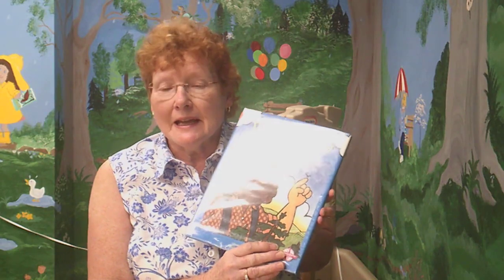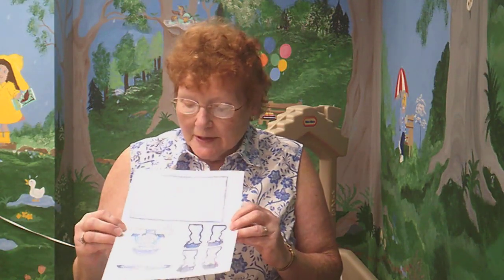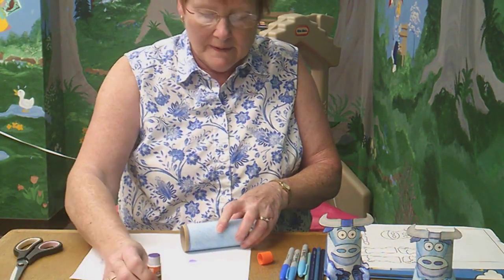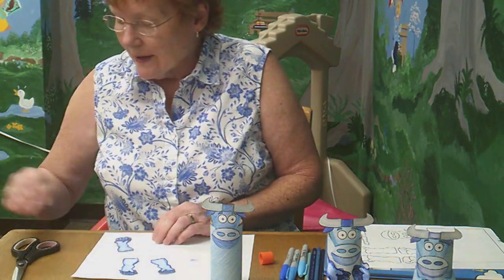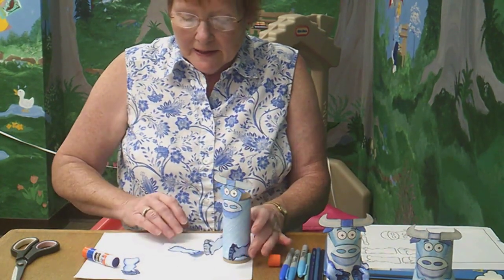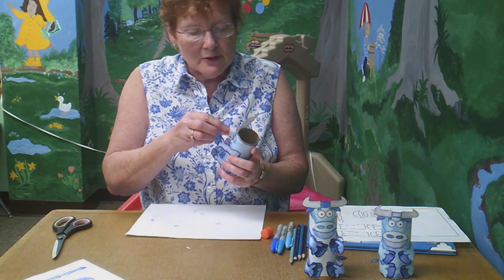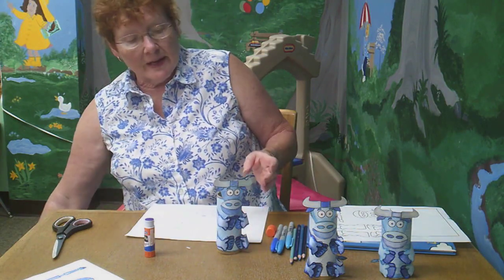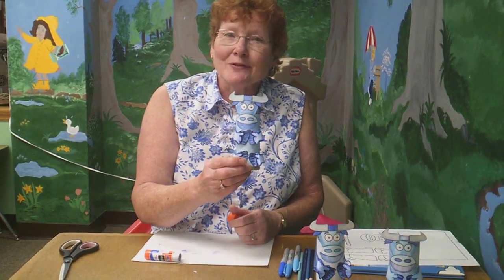Craft Corner: Babe the Blue Ox